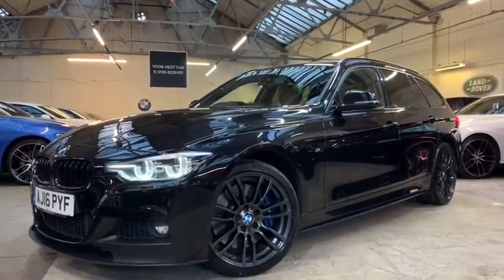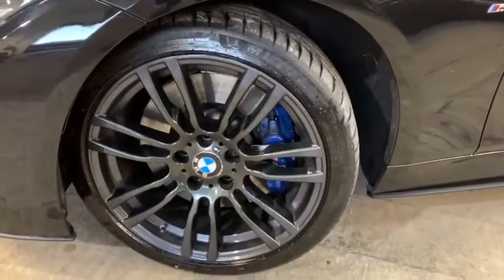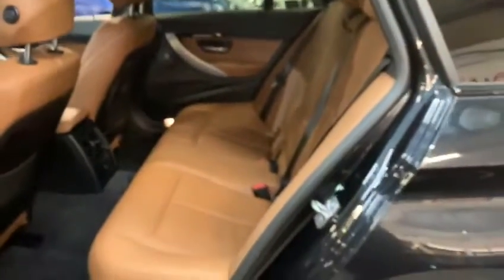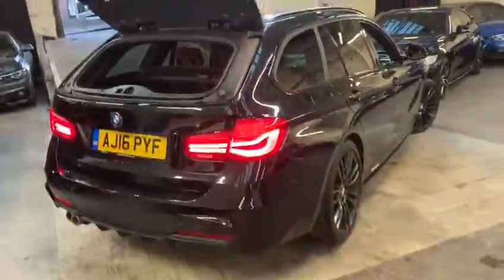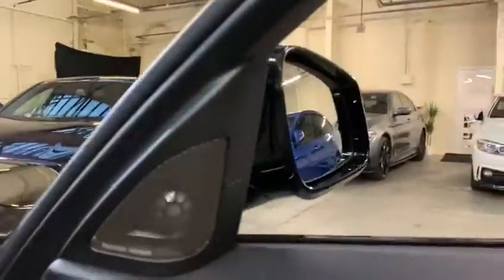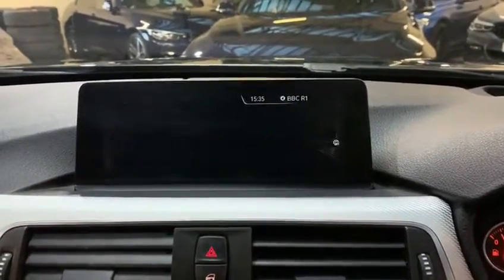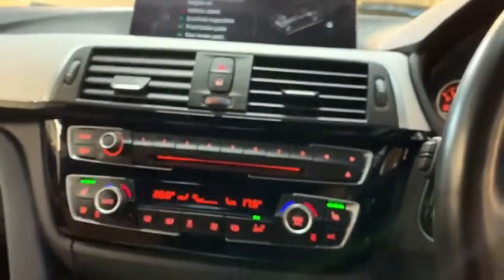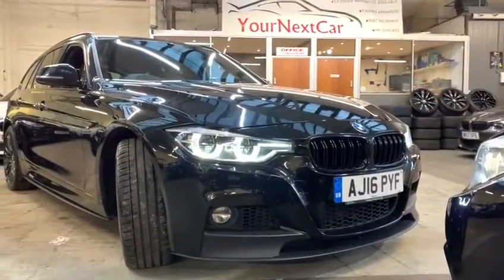AJ16PYF BMW 335D M SPORT X DRIVE F31 ESTATE TOURING M PERFORMANCE